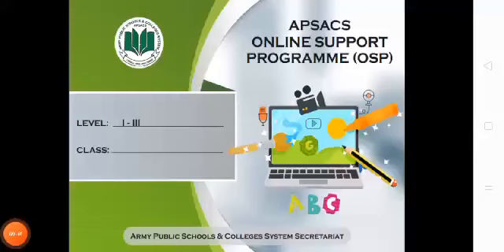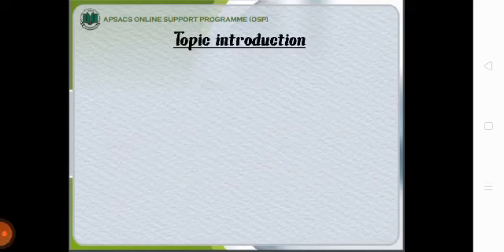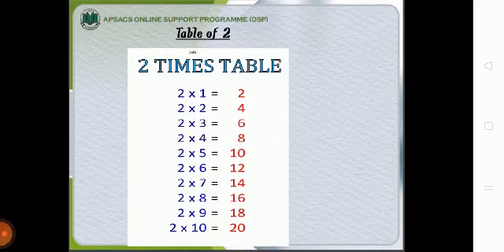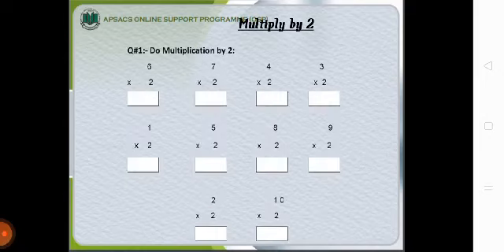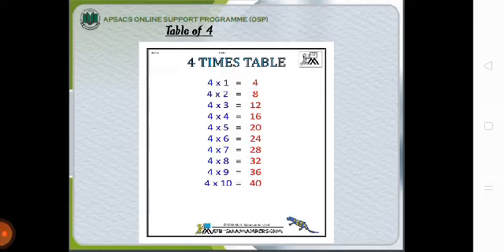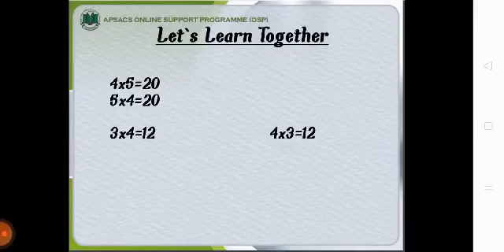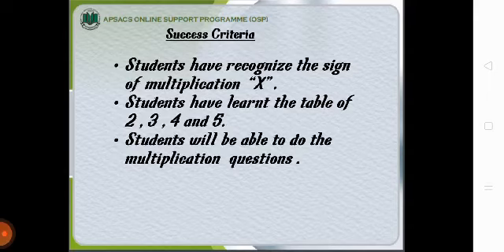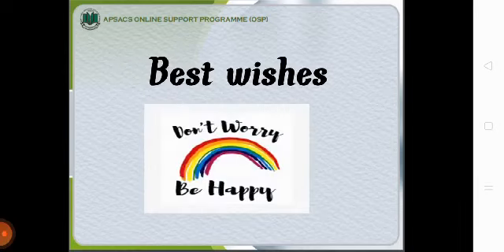Class I - Primary Mathematics